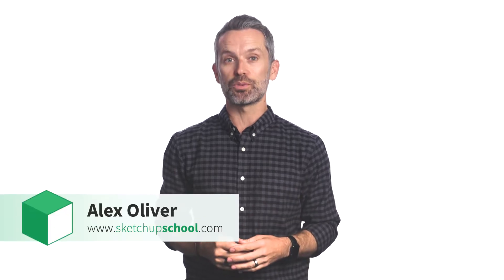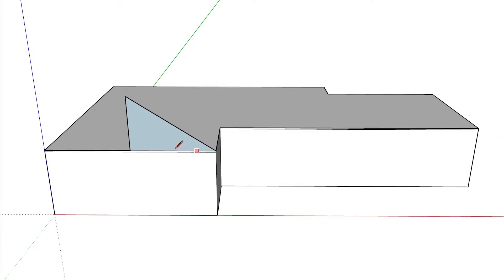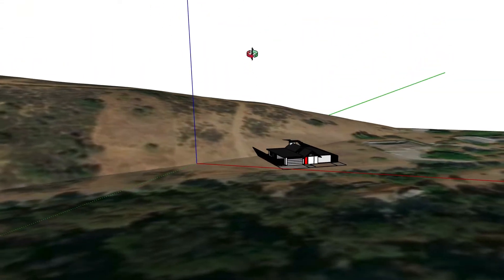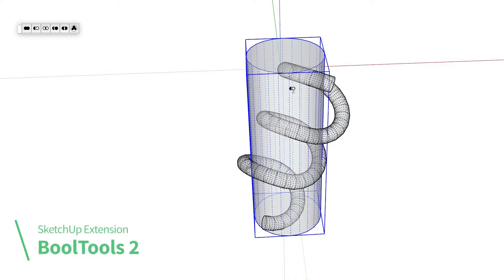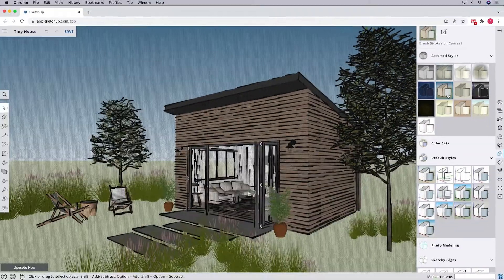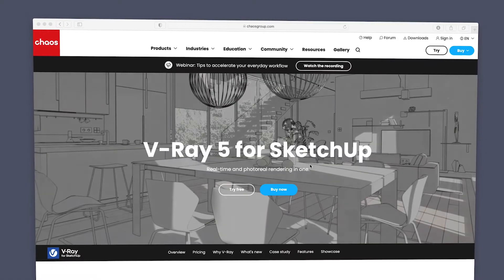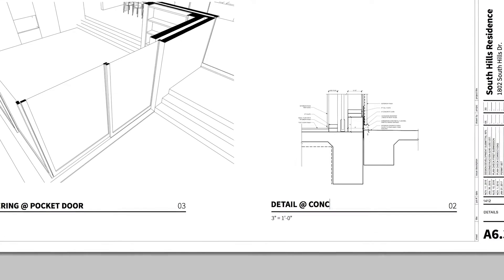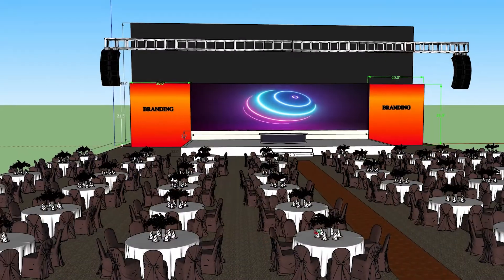SketchUp Pro – Do You Need It? (3 Biggest Reasons You Might)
There are 3 major reasons why architects, interior designers, and other design professionals decide they need SketchUp Pro over SketchUp Free or SketchUp Shop. This video covers all 3. By the end, it should be easy for you to decide if you need SketchUp Pro.

Here's what we cover:

     00:00 Intro
     00:31 Professional Tools
     02:40 Presentation Options
     03:55 Documentation

Do us a favor, and tell us your favorite tip in the comments.

From here, if you want to invest your time wisely and avoid picking up bad habits, then we recommend checking out our Video Course Library.

Head over to our website and try our courses for free

And if you're not ready to take one of our courses right now, make sure to check out this playlist